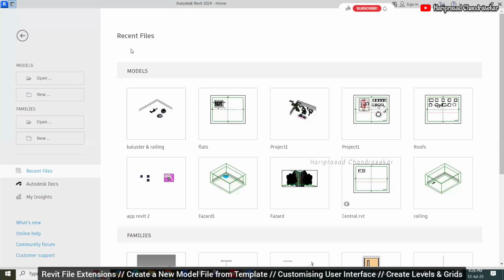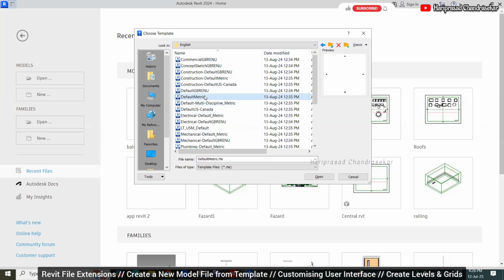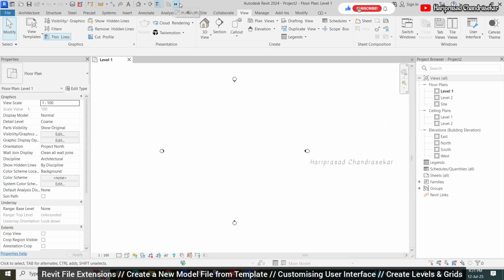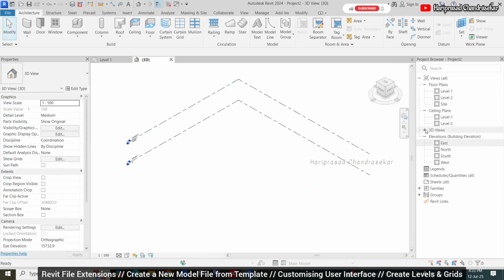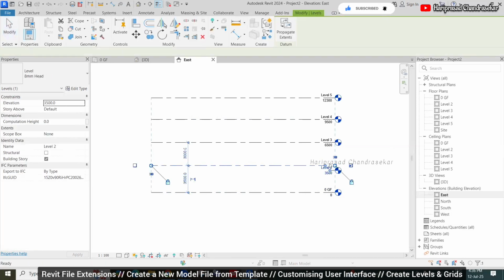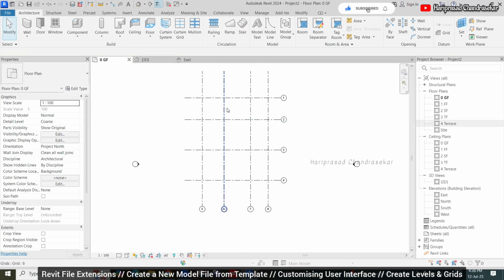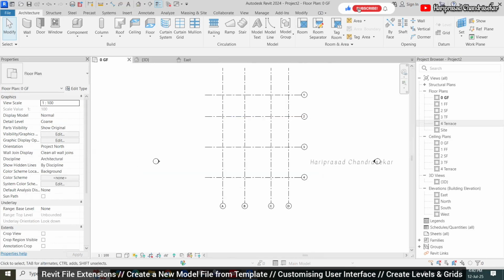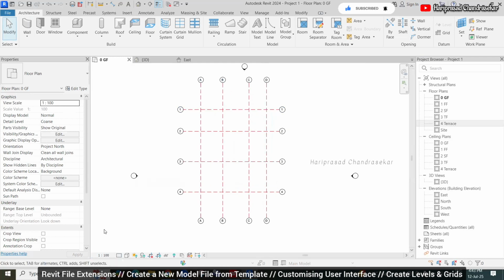Revit File Extensions/Create a New Model from Template/Customising User Interface/Levels & Grids